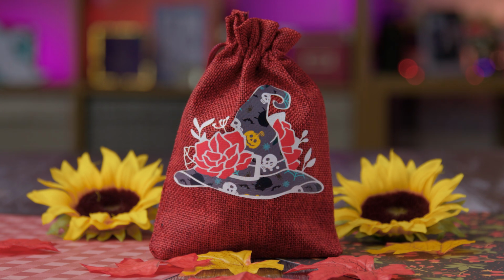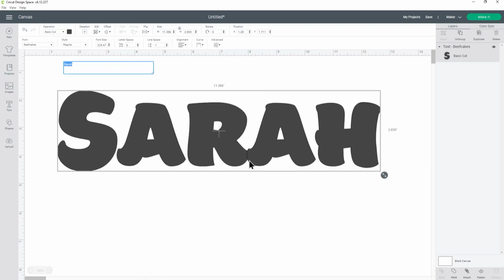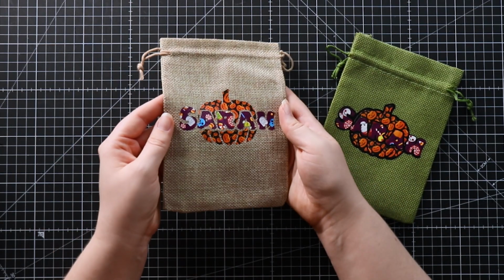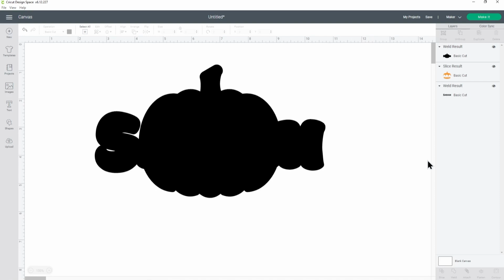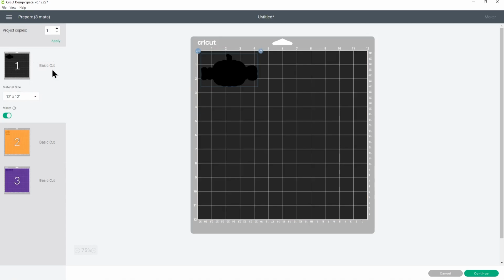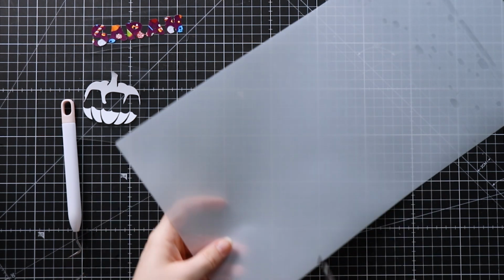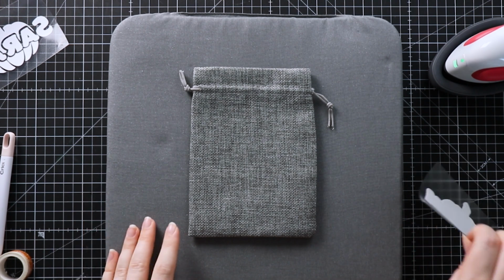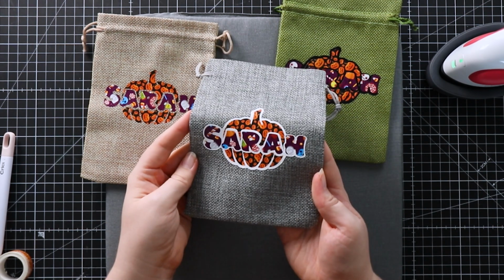DIY Halloween Treat Bags with Patterned HTV // How to use Patterned HTV 🦇 HCC Day 14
Make the cutest Halloween treat bags with patterned vinyl for an extra spooky effect!

In this video I'll share my top tips for designing with patterned vinyl, including how to make sure your patterns stand out against the colour of the treat bags.

Happy crafting,
Sarah 🥰